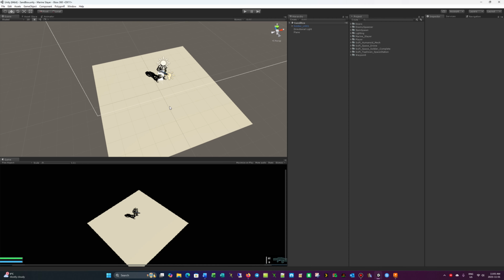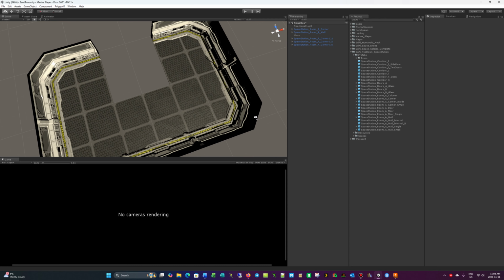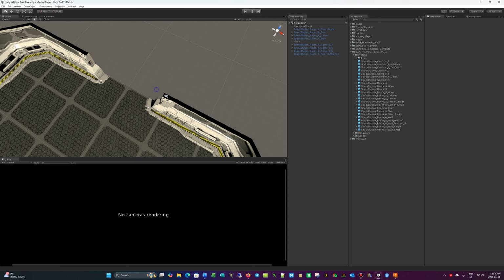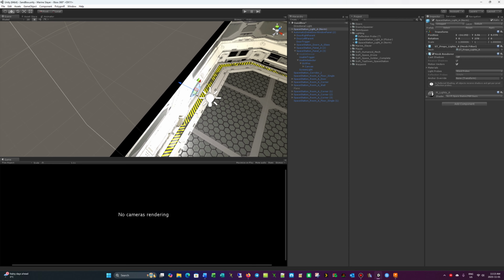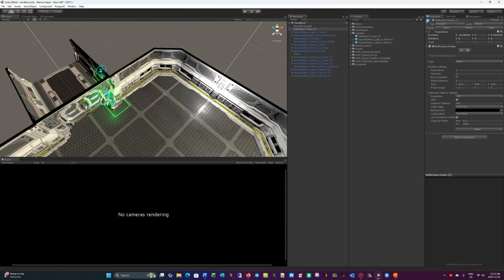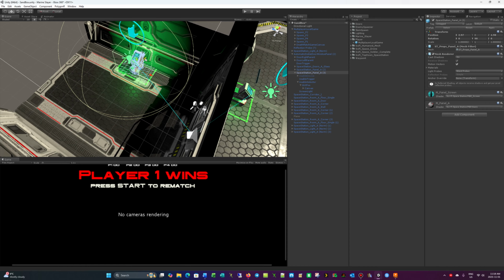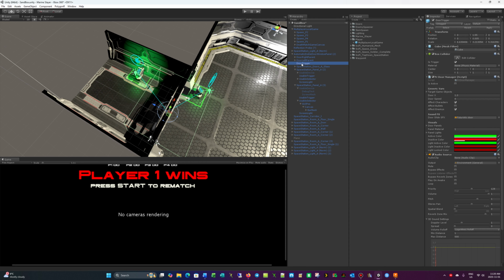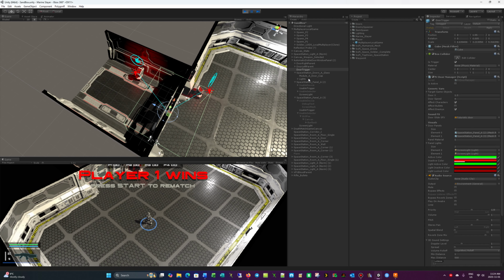👉 How to Create Xbox 360 Homebrew Games with Unity 5.4|Creating a Scene Tutorial (Part 04)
Welcome back to the Xbox 360 Game Development Tutorial Series in Unity 5.4!
In this lesson, we’ll take a big step forward by creating a complete game scene — adding lighting, reflections, and even an automatic door system to bring it all to life.

By the end of this tutorial, you’ll learn how to:
✅ Build and structure a new scene environment
✅ Add and adjust scene lighting for realism and depth
✅ Set up reflection probes for dynamic light reflection
✅ Create an automatic door that reacts to player movement

This lesson will help you polish your project and get closer to building a fully functional Xbox 360-style game environment inside Unity 5.4.

If you missed the previous tutorials, check out the playlist to follow the full development process step-by-step!

💡 Next Lesson Preview:
In the next part of the series, we’ll focus on adding pickup items and item spawning to the scene.